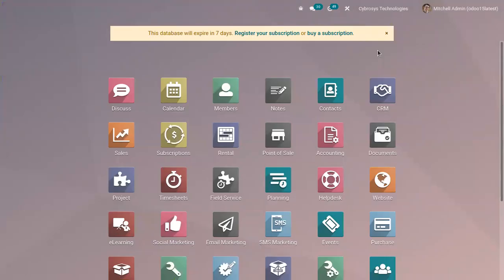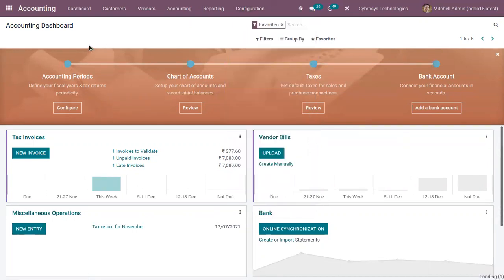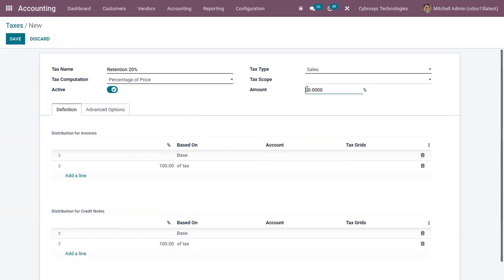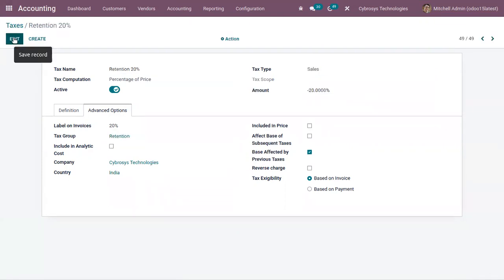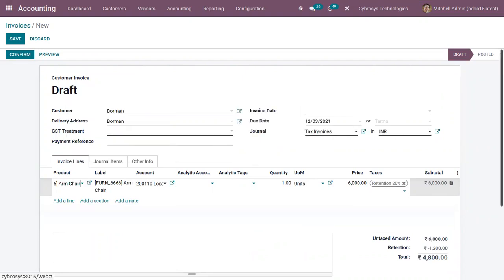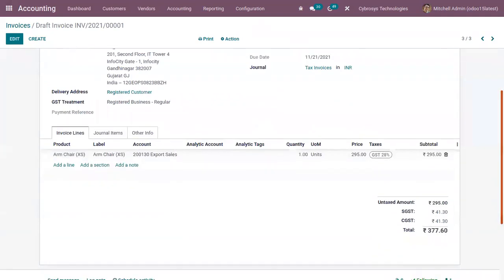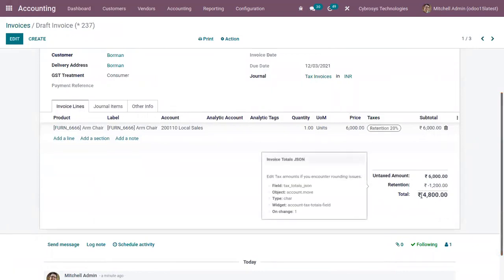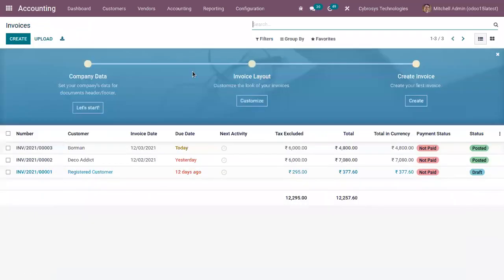How to Manage Withholding Taxes in Odoo 15 | Odoo 15 Accounting | Odoo 15 Enterprise Edition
A withholding tax, also called a retention tax, is a government requirement for the payer of a customer invoice to withhold or deduct tax from the payment, and pay that tax to the government.

In most jurisdictions, withholding tax applies to employment income.

With normal taxes, the tax is added to the subtotal to give you the total to pay. As opposed to normal taxes, withholding taxes are deducted from the amount to pay, as the tax will be paid by the customer.